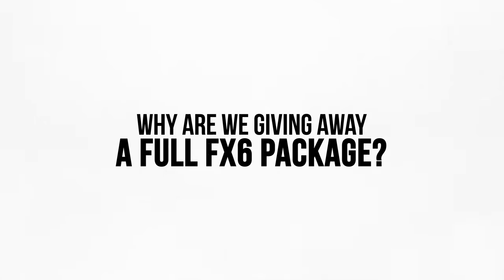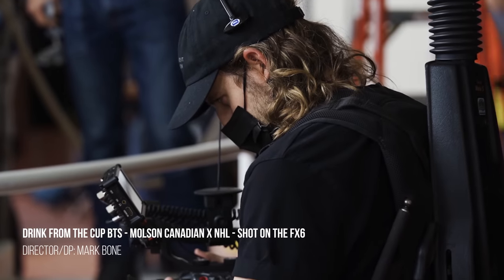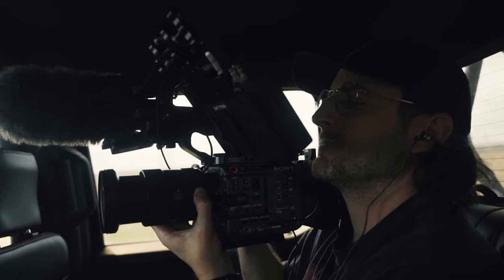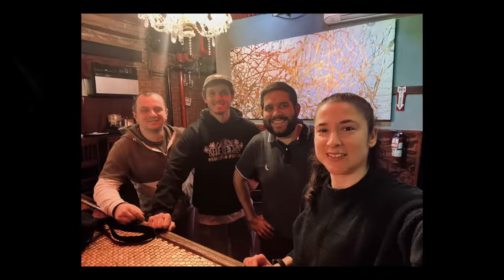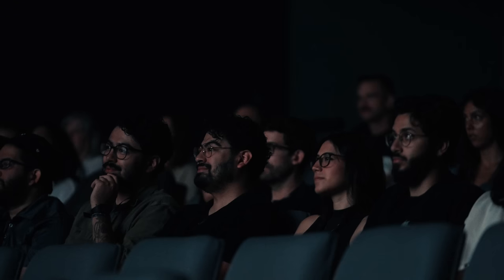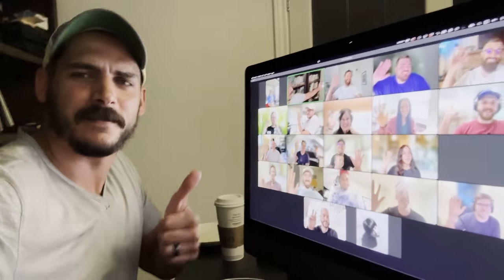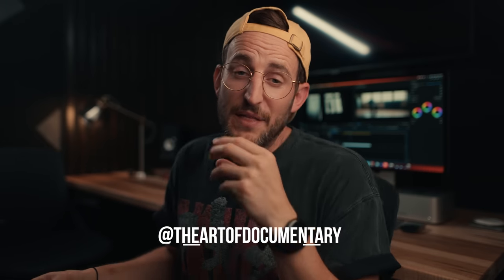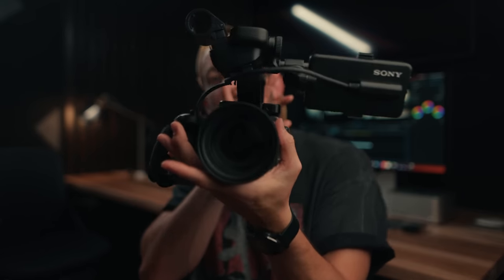FX6 GIVEAWAY - Your Pro Documentary Kit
To celebrate the doors opening for AOD, we are doing our BIGGEST giveaway ever. Every filmmaker needs a Documentary Camera setup and we’ve built out the Ultimate Pro Documentary kit with all our favourite gear…

• Sony Fx6
• Sigma Art 24-70mm
• Sennheiser MKE600
+ Nanuk Case

for helping us sort out the camera.

We will also be giving away a ton of other prizes:::
• All-Access Bundle to AOD ($3000+ in value)
• AOD Module 1 + 2 Bundle ($1200 in Value)
• Access to our Brand New Cinematic Eye Course + PolarPro Helix VND Kit + Helix Mist Filter ($2000 in value)

***BEWARE OF SCAMMERS! There will be many FAKE ACCOUNTS IMPERSONATING ME in the comments telling you that you won. Ignore them. YOUTUBE IS TERRIBLE AT POLICING THIS. I do not use telegram, I will DM you from my personal account and FaceTime you personally if you win***

Contest Closes: Sept 15th/2023
RULES:

Further Contest Rules
1. Submit your comment by the contest end date mentioned in the video and/or mentioned below in the 'Individual Contest Details' section.
2. Potential winners will be selected at random within 72 hours of contest end time.
3. Potential winners will be contacted by Instagram Direct Message and video call
4. Potential winners have 24 hours to reply with answer.
5. Once answer if verified as correct, potential winner will receive confirmation they won within 72 hours via DM or call.
6. Any additional information required from winner to receive the prize will be kept private and not used for any marketing/promotional activity.
7. If potential winner doesn't respond or answers skill testing question incorrectly, another potential winner will be chosen, repeating numbers 3-7.
8. Winners may receive the announcement over call (video/audio) and may appear in a video on creator’s YouTube channel, and prizes awarded within 72 hours of announcement.
9. Any entries that don't comply with the official rules will be disqualified.
10. YouTube is NOT a sponsor of this contest; YouTube community guidelines
11. Must be 18 or older to enter.
12. No purchase necessary

Sony Fx3 Camera
Sigma 24mm
Helios 44-2 (Amazon)
My Camera Monitor (Small HD)